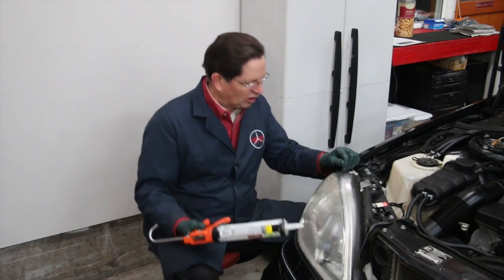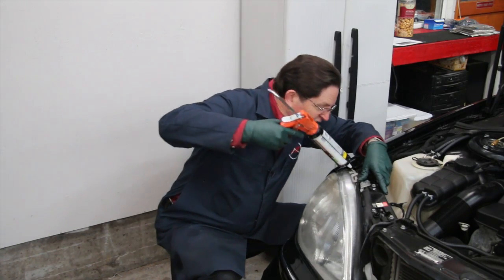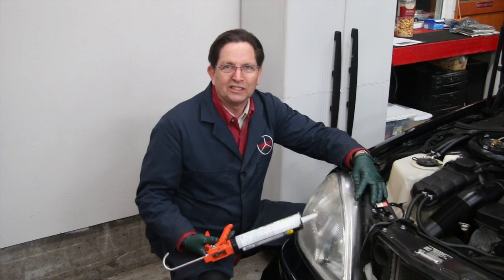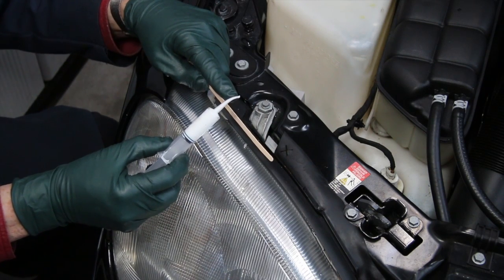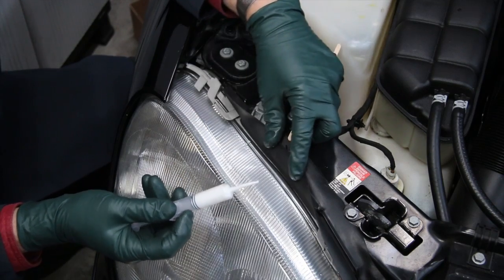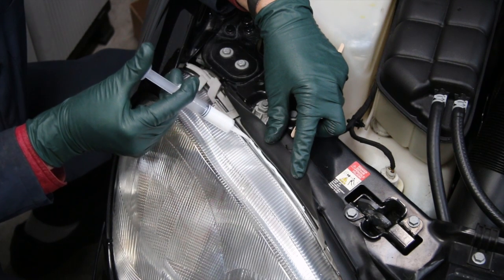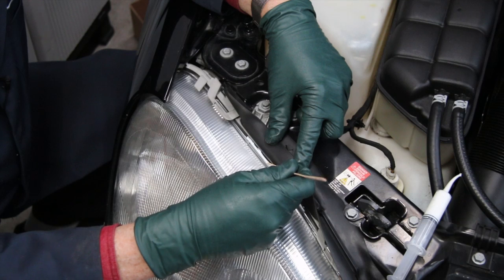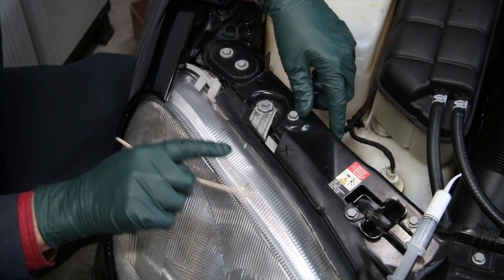Finesse Caulking in Tight Places in and Around Your Car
In part 22 of this series Kent will show you again one of his favorite little "tools". In this case he will demonstrate how he uses it to place caulking (sealer) on a headlight seal in a very tight location to prevent moisture from getting inside a headlight.

In his "quick tip" video series Kent Bergsma shares short automotive maintenance tips and tricks that you may find helpful when repairing your own car. Each tip is one to two minutes in length, covers only one specific topic, and is geared for the do-it-yourself home mechanic. Using these tips can help protect you AND your car, and possibly save you hundreds of dollars $$$.